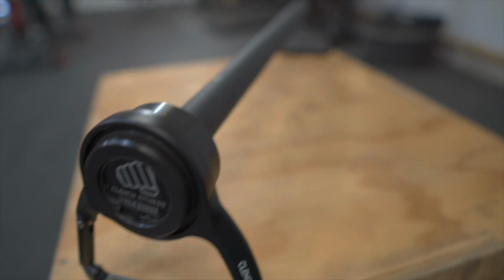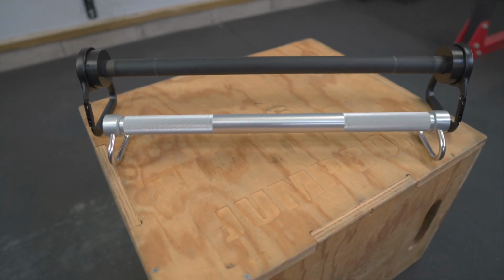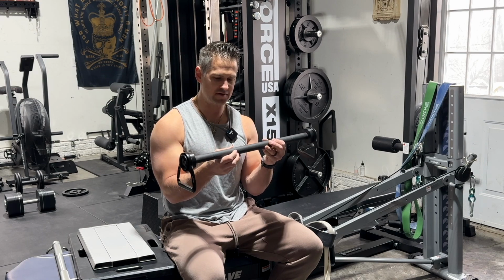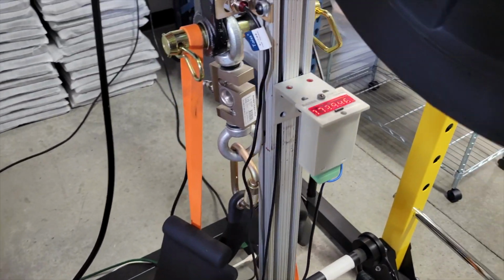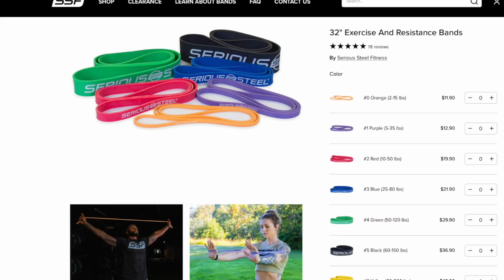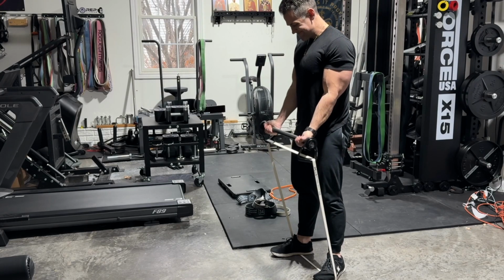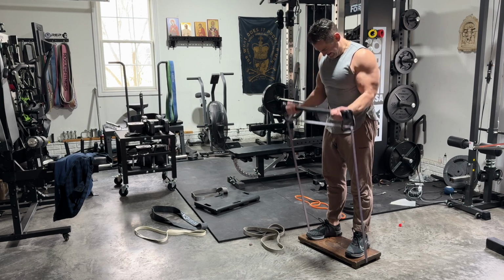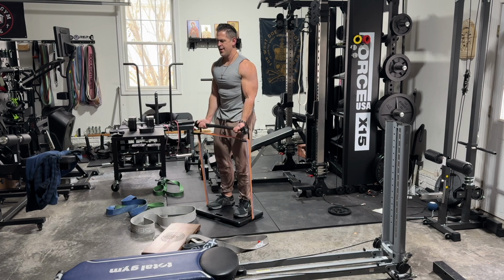Clench Carbon Pro Bar Review and X3 34" Bands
Reviewing the newest and most affordable resistance band footplate systems (X3 Bar/ Harambe, Knockoff) by Ripped By Rosenblatt who puts out the Squat Harness.

0:00 - Intro
1:12 - Giveaway / Discount Code
1:59 - Price / Packages
3:16 - Case
3:50 - Bands
4:30 - Barbell
6:42 - Handle
7:06 - Footplate
10:22 - Summary Thoughts